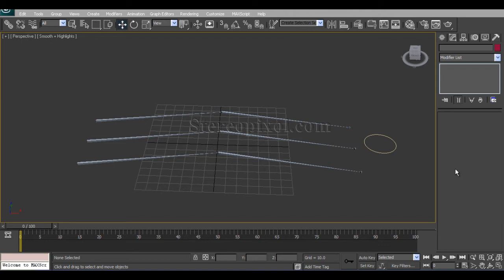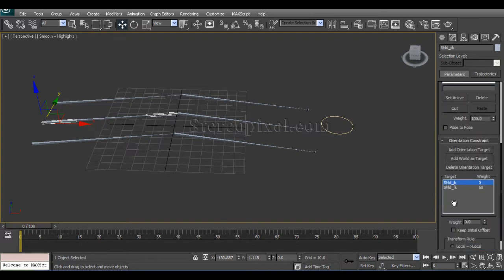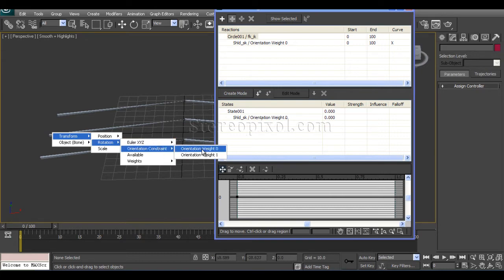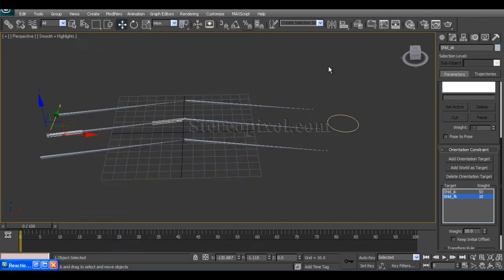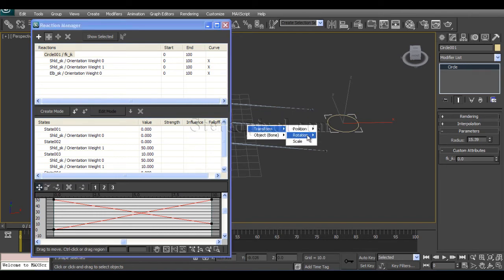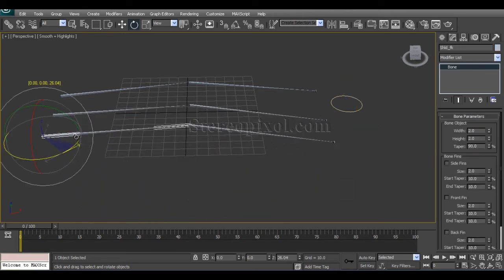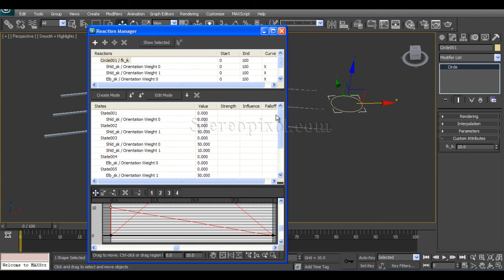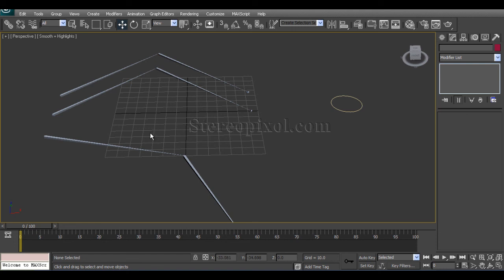Rigging in Autodesk 3Ds Max - Chapter12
for more free tutorials.

Hi friends this is the second part of the previous chapter of Rigging in 3Ds Max. Continuing from the last chapter we will learn how to add a controller with the IK-FK system we created in the last chapter. You should have the knowledge of reaction manager in 3Ds Max before you go through this chapter. Hope you will enjoy this.